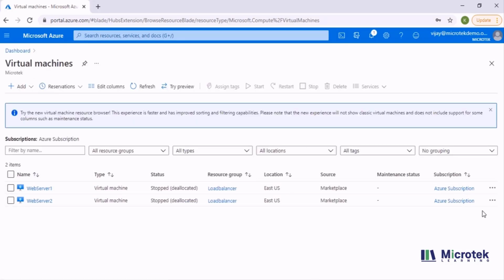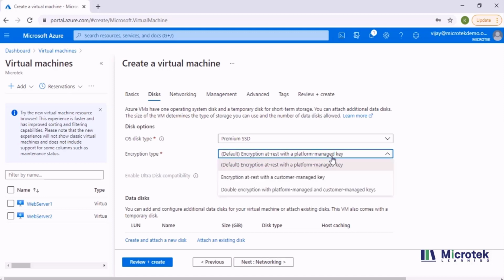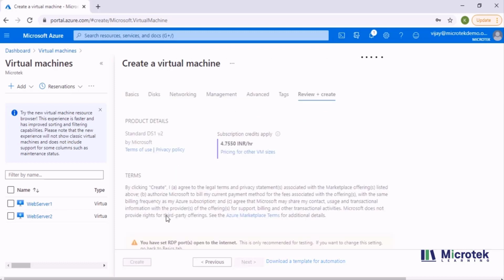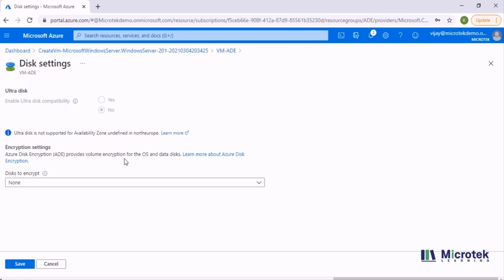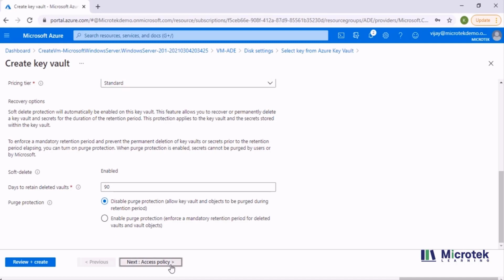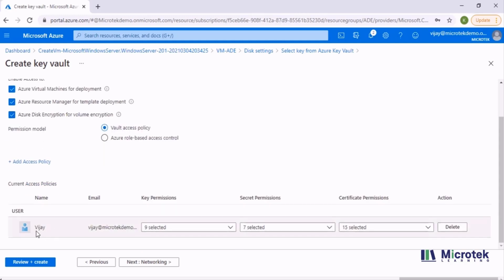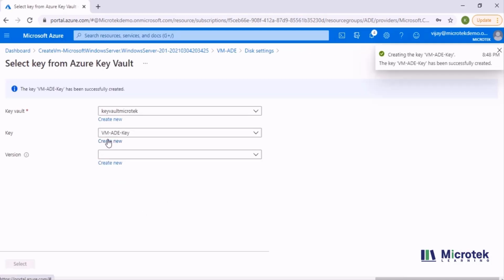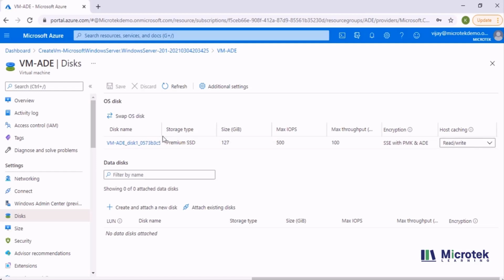Azure Disk Encryption | Microtek Learning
Azure Disk Encryption: In this video, I have covered how to encrypt your Windows Virtual Machine using Customer Managed Key. With Azure DIsk Encryption, you will use the Customer Managed Key to encrypt the Platform Managed Key, which inturn encrypts the actual data.